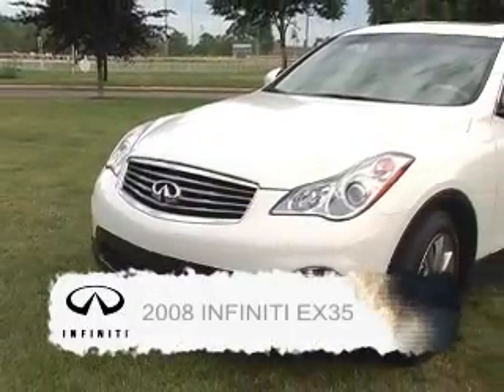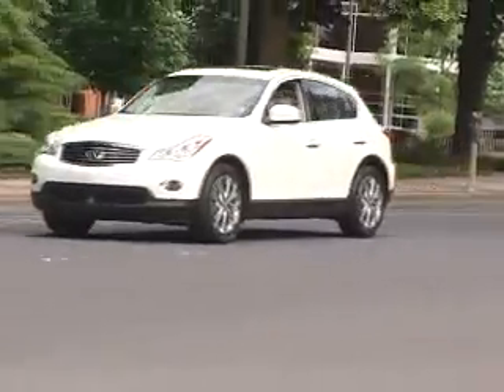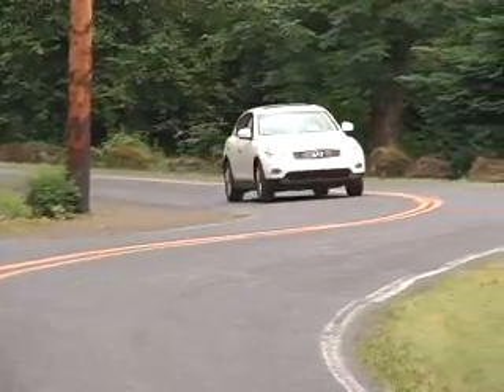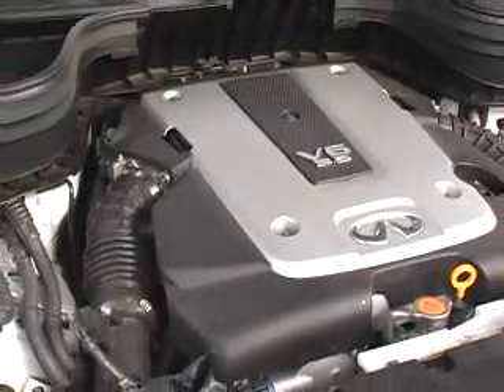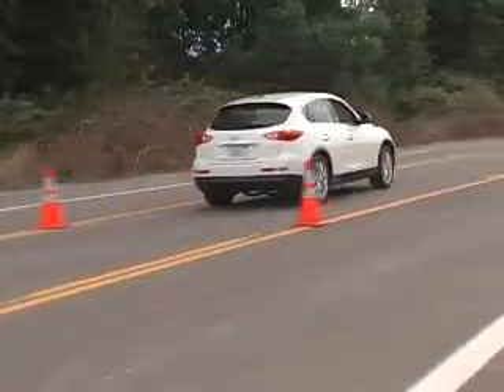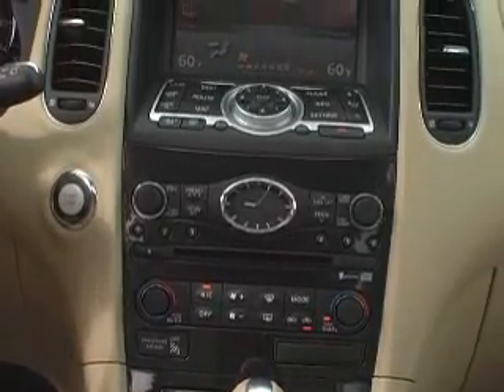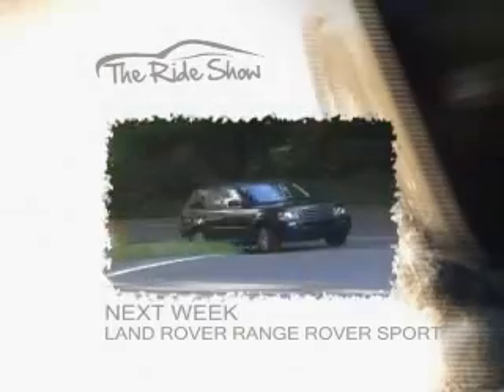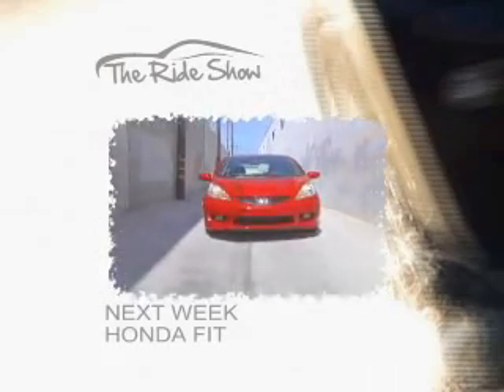2008 Infiniti EX35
This is from The Ride Show 102